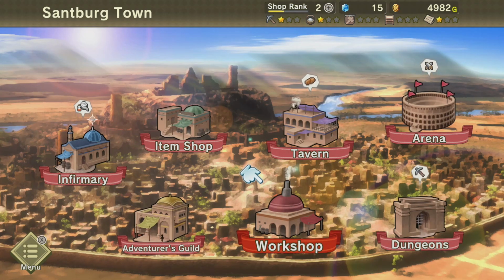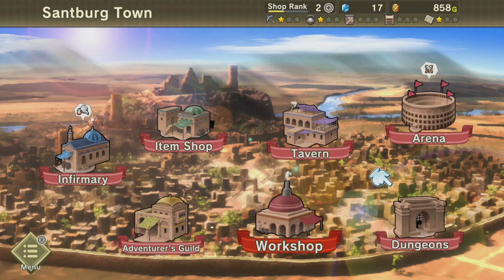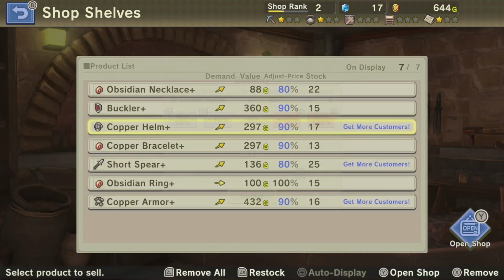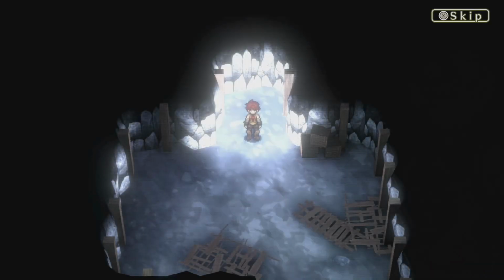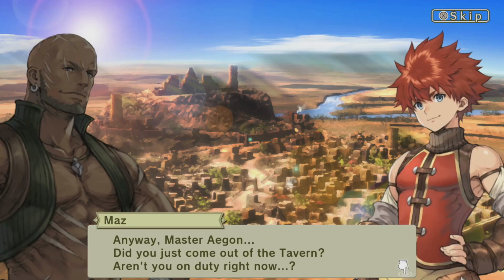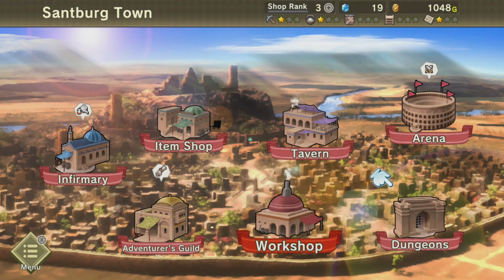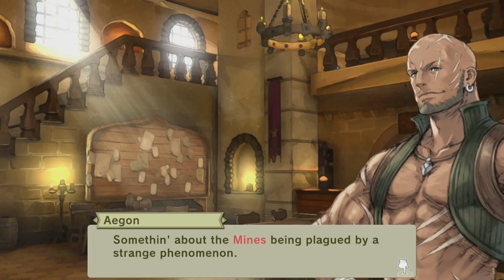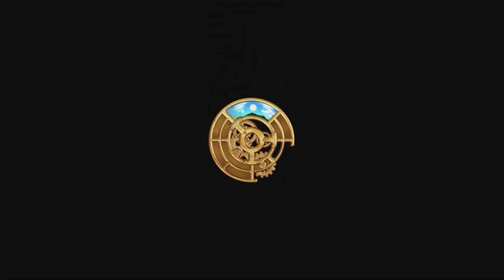Blacksmith Of The Sand Kingdom | Into The Dwarven Mines | Part 6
Become the Court Blacksmith adventuring in the Sand Kingdom.